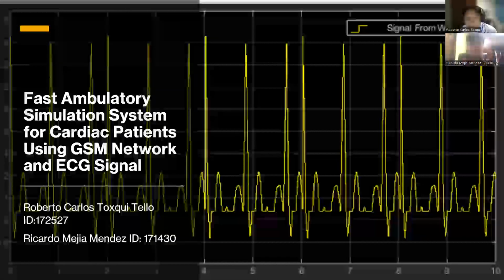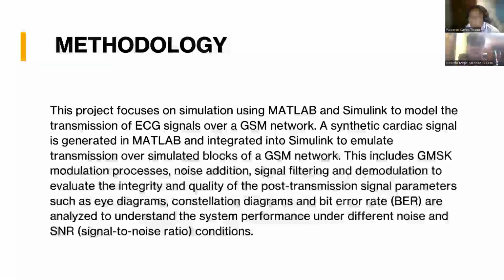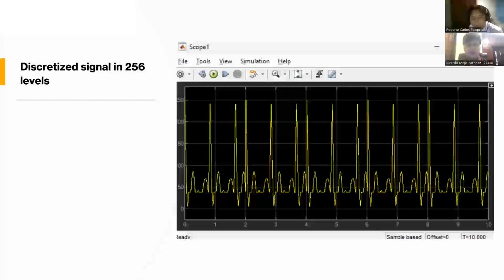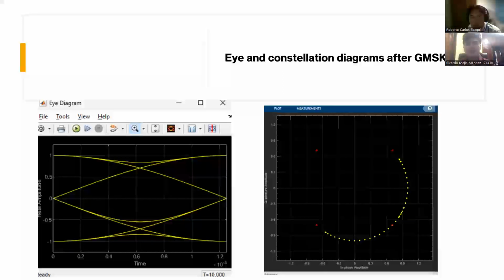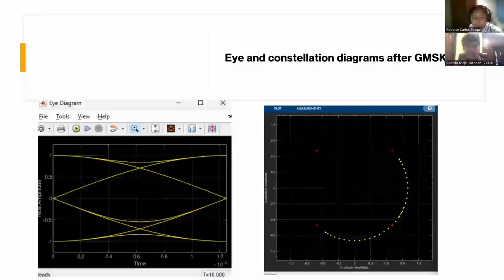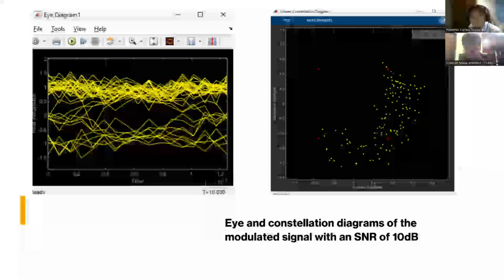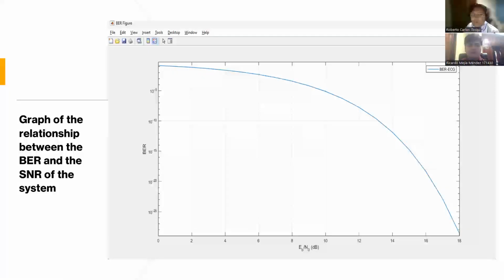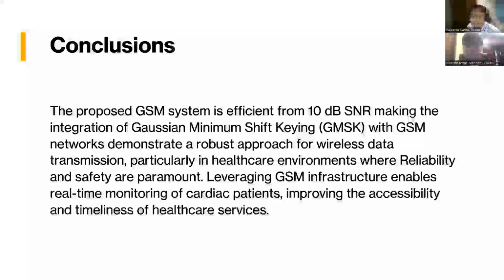172527_171430_ABET Video